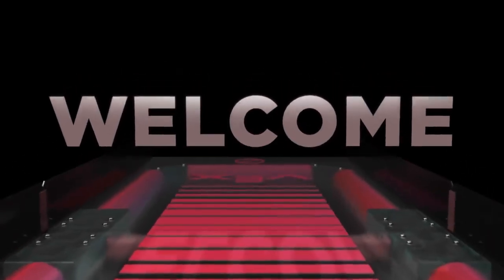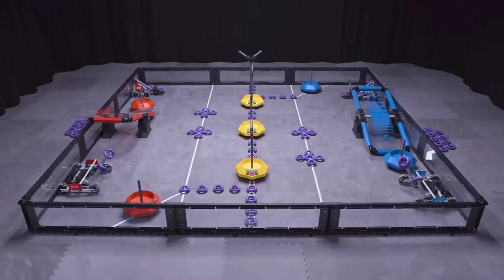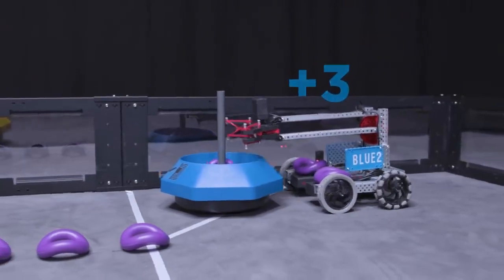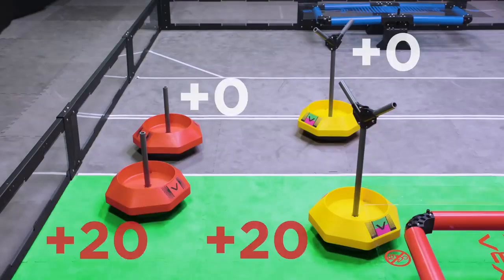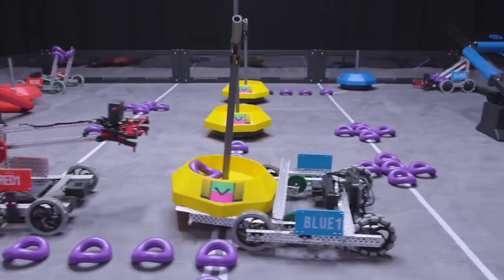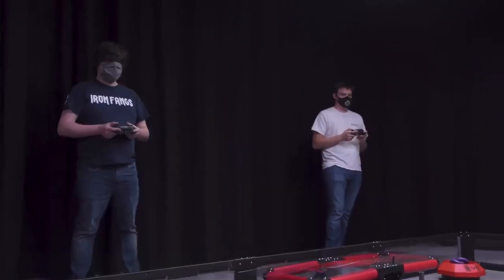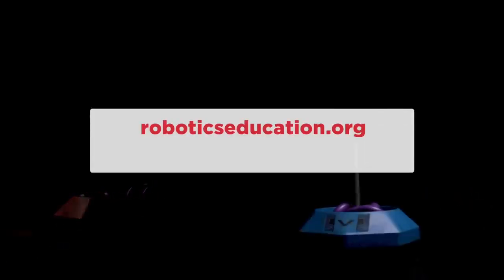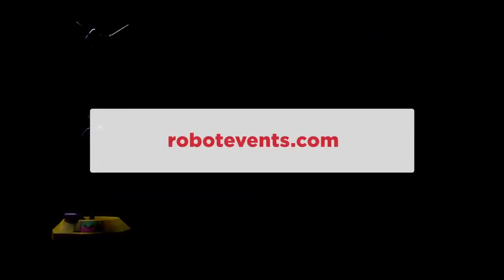VEX Robotics Competition Tipping Point 2021 2022 Game